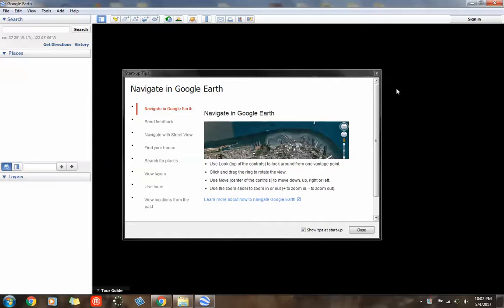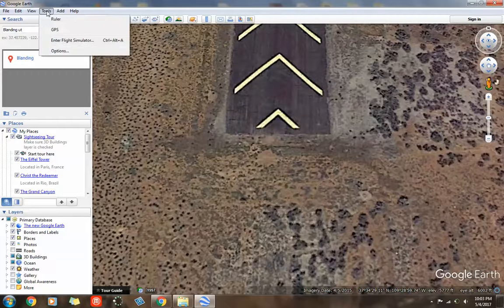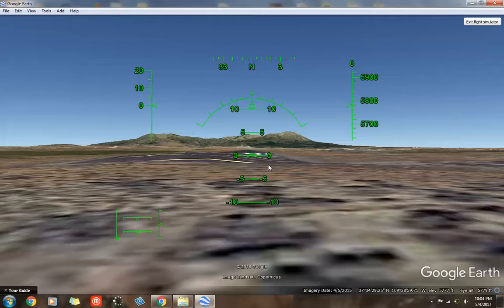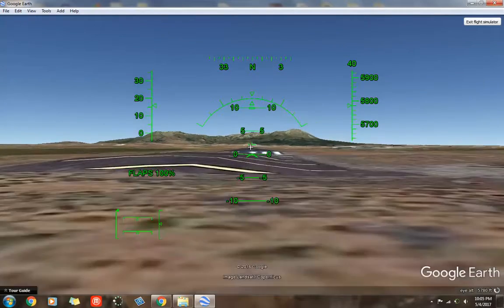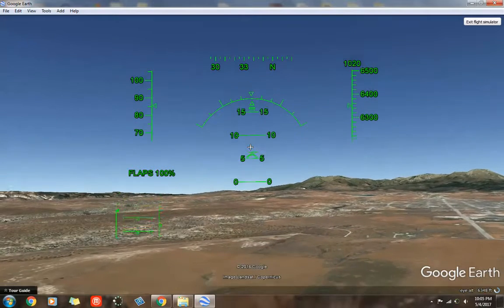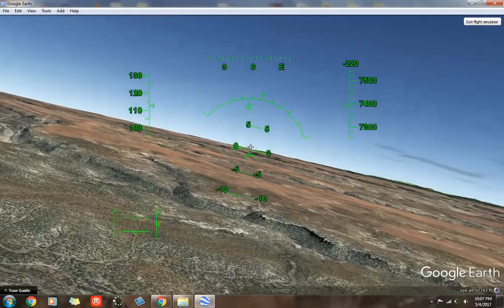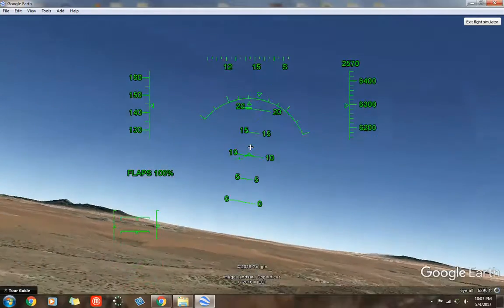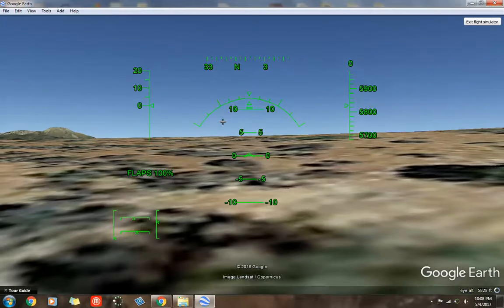Google Earth Flight Simulator Tutorial